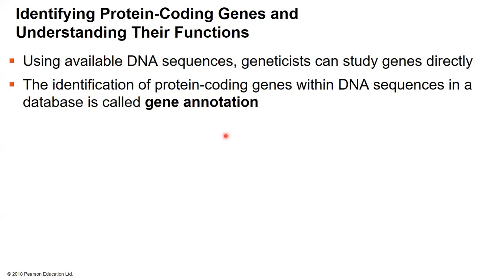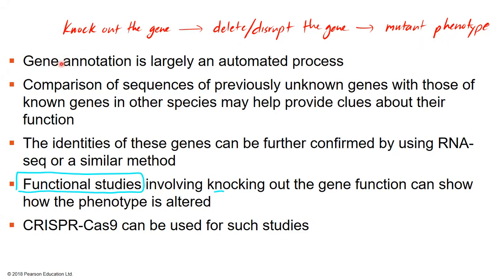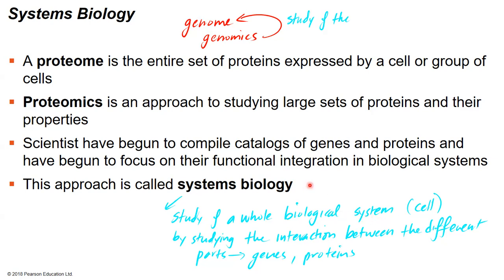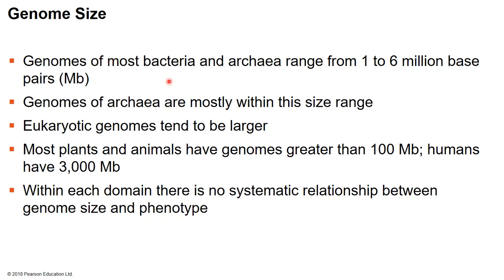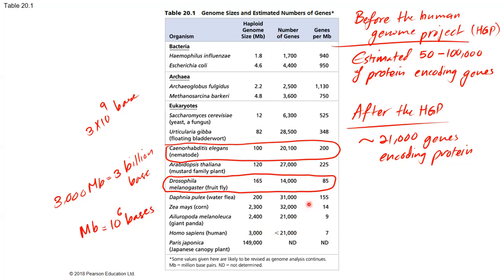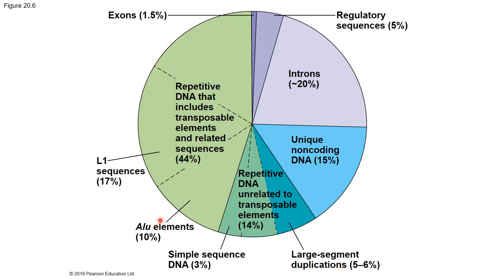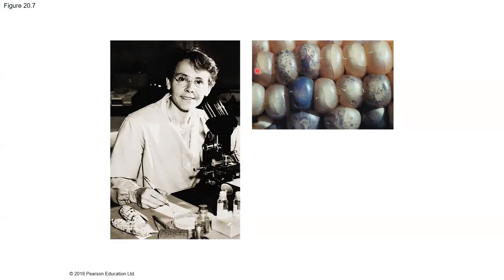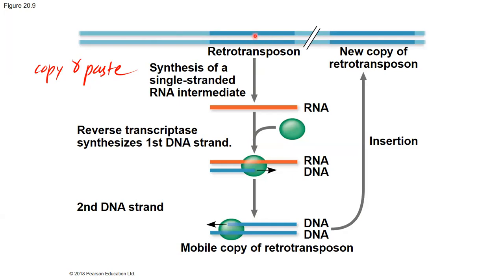تكمله شرح شابتر 21 الجزء الثاني